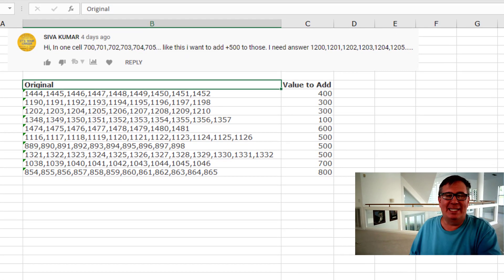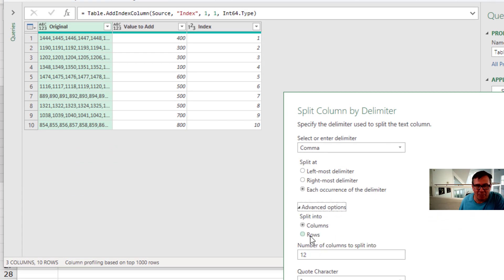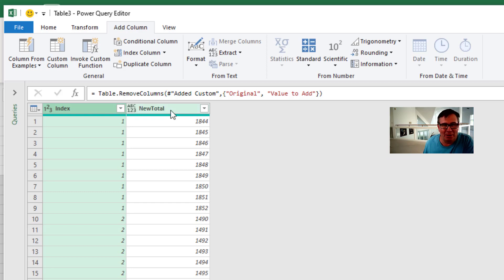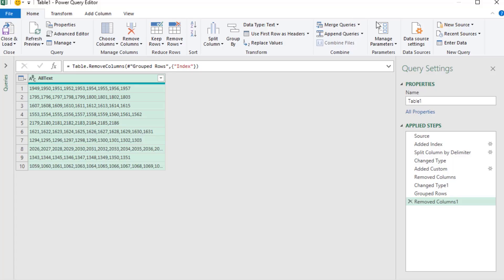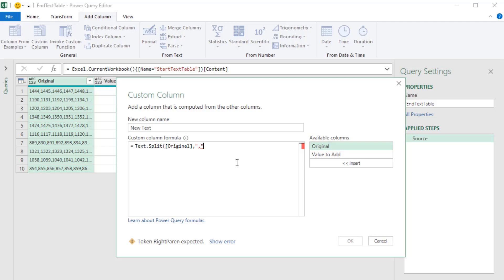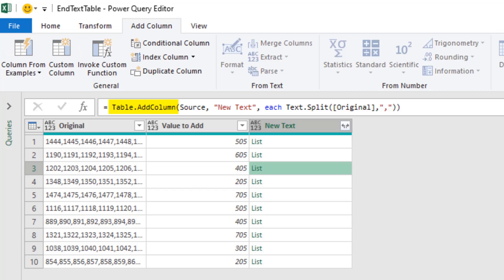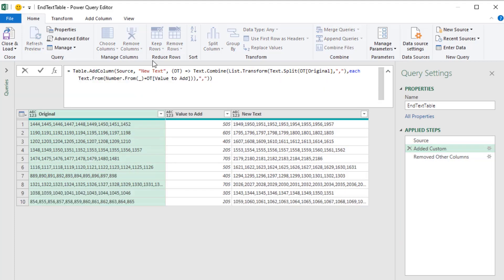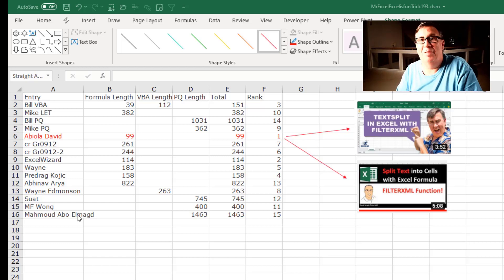Excel - Power Query To Add Numbers To CSV Data - Dueling Excel 193 - Episode 2361A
Microsoft Excel Tutorial: Power Query To Add Numbers To CSV Data - Dueling Excel 193.

Welcome to another MrExcel netcast! In this video, we will be exploring the amazing Power Query feature of Split to Rows. But what if we have to do that for two columns? If you try and select two columns and then split, it gets disabled. So here's what we have: for each invoice, we have a list of products and a list of quantities. We want to figure out the quantity for each product.

Luckily, in Office Insiders, Microsoft 365, we have a new function that allows us to split one column by commas, another by ampersand and dash, and then join them with a pipe character. This gives us a beautiful result that we can easily turn into a table and load into our data. However, if you're not an Office Insider, don't worry! We have a solution for you too.

I turned to Suat Ozgur, author of the upcoming book "You Wouldn't Write Professional VBA Using the Macro Recorder, Would You - A Programmer's Guide to M". He provided us with a code that we can use to achieve the same result. We have included the link to the code in the YouTube description below.

But if you're not a hot-shot M programmer, don't worry. We have a solution for you using the Power Query editor. It may not be the most efficient set of steps, but it gets the job done. We start by converting our data into a table and then splitting the products column into rows. We then add an index column and load this data as a connection. We repeat the same steps for the quantities column and then merge the two tables to get our final result.

And there you have it! A simple and effective way to split two similar columns using Power Query.

(0:00) Introduction of the problem
(0:37) Bill's Power Query solution
(2:31) Concatenating text in Power Query with Text.Combine
(3:39) Mike's Solution
(6:09) Mike explains "each" keyword
(6:55) Difficulty due to two iterators
(8:45) Mike uses an explicit variable
(4:30) Iterating over each row in Power Query
(11:19) Bill story about ModelOff game
(12:00) Clicking Like really helps the algorithm

This video answers these common search terms:
Add a number to cells with common delimited numbers
Add index column
Close and load to existing worksheet
Concatenate text values
Convert type to text
Create custom column
LET formula solution
Power Query
Power Query solution
Split column by delimiter
VBA solution

Another episode of the Dueling Excel podcast. This time, we tackle Siva's problem of how to add 500 to a cell that contains many numbers: 123,234,345,456.  Last week, in Duel 192, Bill used VBA and Mike used LET. Today, we both use Power Query, but in completely different ways. Bill seeks out the Power Query equivalent of the DAX CONCATENATEX function and finds a formula bar hack with Text.Combine.  Mike seeks a single-formula solution in Power Query but runs into a problem using "each" with two iterators.